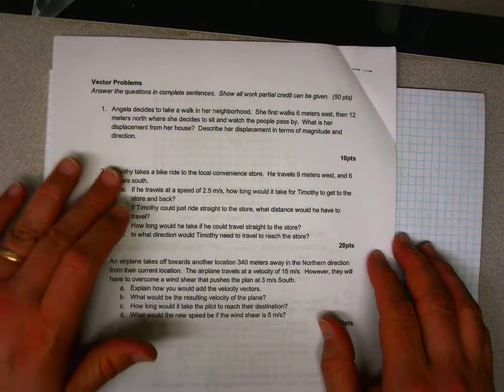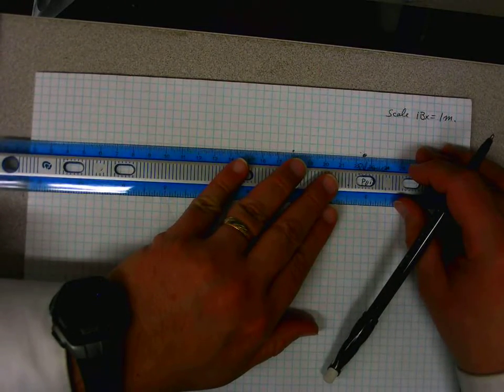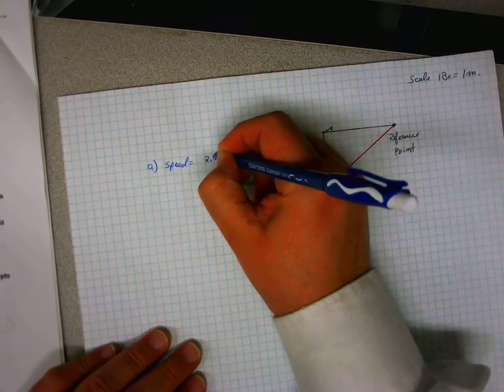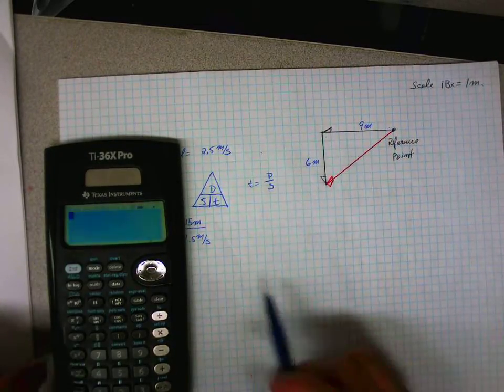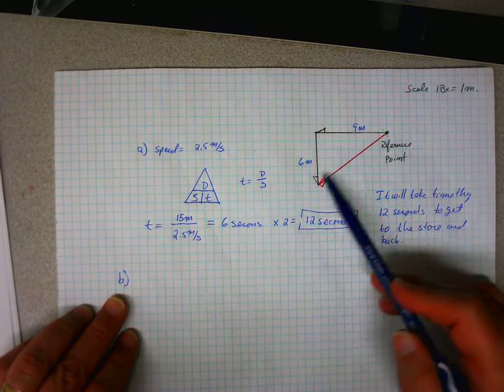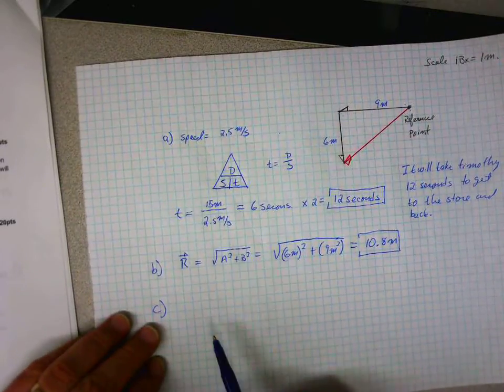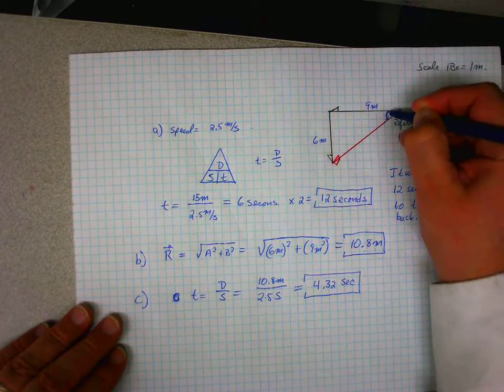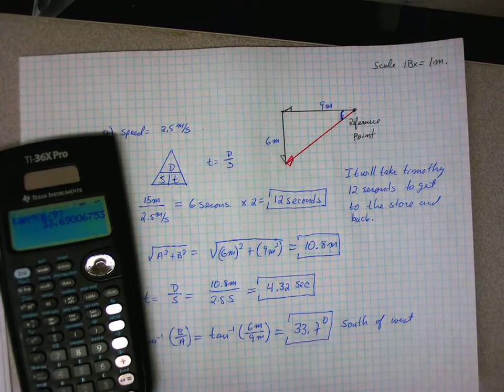Vector Word Prob2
The answers to the second word problem on the vector test